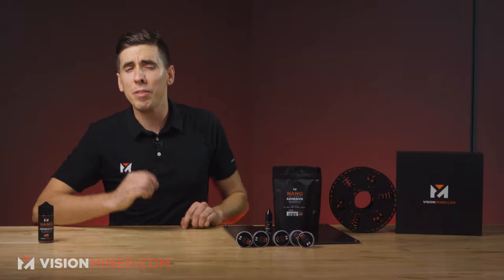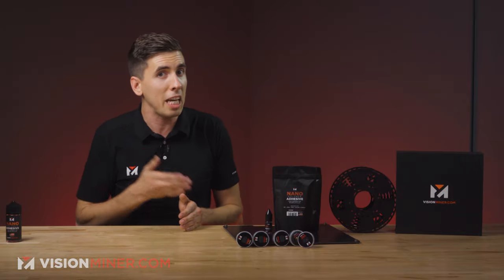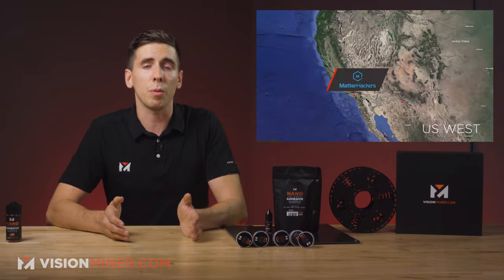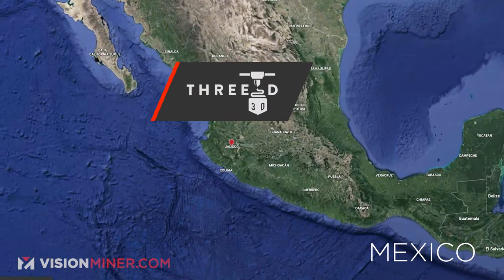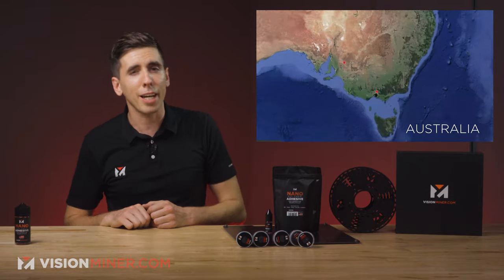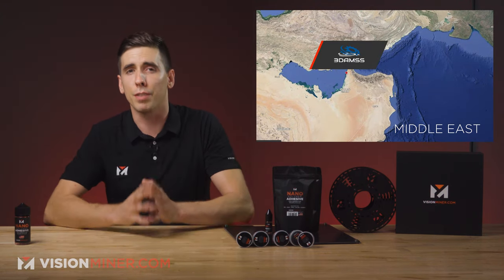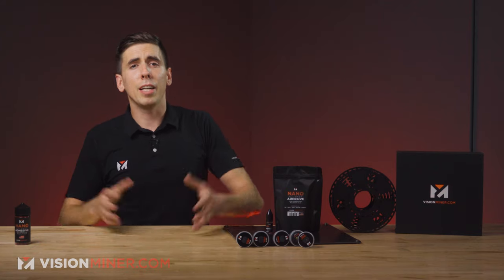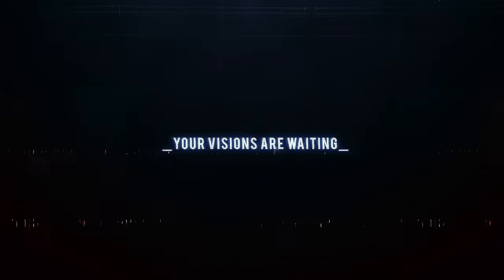Thank You to all Vision Miner Dealers Worldwide! (Become a Nano Polymer Bed Adhesive Reseller today)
Today we’ve got a special one, I’m giving a HUGE SHOUTOUT to all of our awesome dealers and resellers around the world -- these guys have taken the opportunity to carry our Nano Polymer Adhesive, spools, carbon plates, nozzles, and other Vision Miner Products -- and for that, I need to let you guys know, wherever you are in the world, that you can get our stuff -- often, without paying the crazy shipping and duties for international orders. Across the globe, from north america, south america, australia, europe, AND Asia! These guys are providing solutions that are making a difference for their customers -- and we’re constantly adding more, so if you’re interested in becoming a dealer, just reach out and let us know!

USA
- West Coast- MatterHackers

- Midwest-
TH3D

Canada
- Digit Makers

Mexico
- Threed3D

Europe
Austria - 3DJake

Asia
Japan - System inn Nakagomi

Australia
- 3DPrinterGear

Middle East
United Arab Emirates - 3DAMSS

This is a thank you to all of them, and a heads up for all of you outside the USA! There are also more dealers joining at the moment, and if you want to be part of that, we’ve got a LOT of big plans for 2022, so reach out today and we’ll get you set up. The margins ain’t bad, either -- better than most, that’s how we roll!

Nano Polymer Adhesive is the most versatile bed adhesive on the market working with everything from PEEK to PLA, Glass beds to BuildTak, large prints and small prints! No more messy glue sticks, blue tape that never quite lines up or hairspray that gets everywhere. Vision Miner possesses one of the largest knowledge bases for high-temperature commercial 3D printing. With our Nano Polymer Adhesive, you can make ensure your print succeeds.

WORKS WITH: PEEK • CFPEEK • PEI • ULTEM™ • PPSU • PSU • PPS • CF NYLON • ABS • PLA • PETG and more!

Samples At Vision Miner, we specialize in Functional 3D printing, especially high-performance plastics like PEEK, ULTEM, PPSU, PPS, CFPA, and more. We also have extensive experience with 3D scanners, and a whole array of solutions available for purchase.